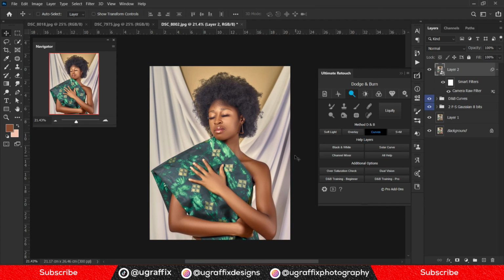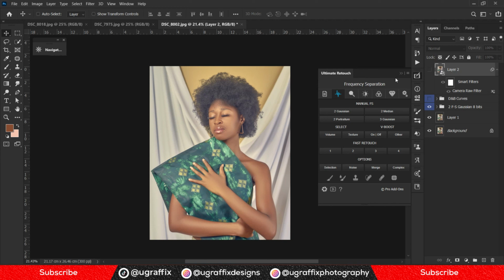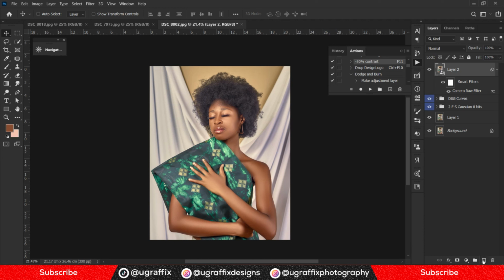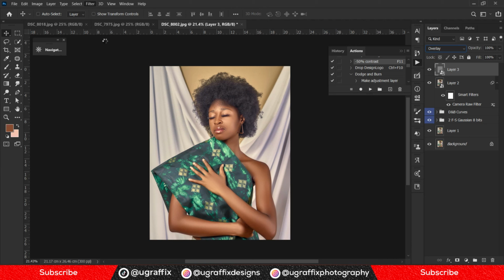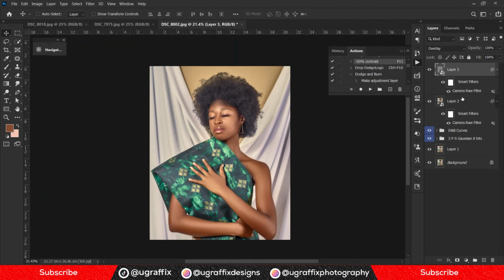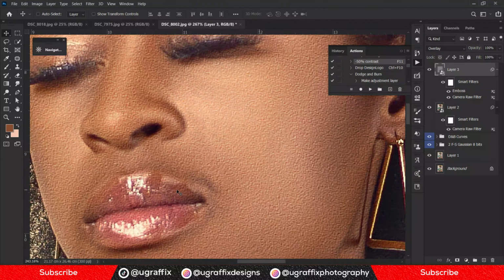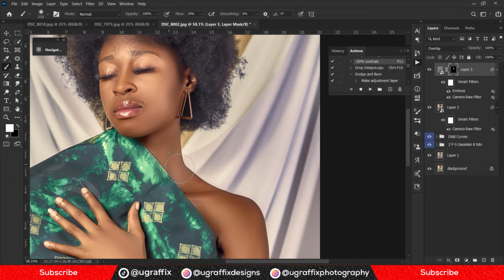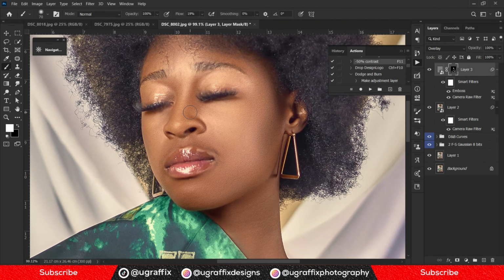Master the Art of Skin Texture in Photoshop: Ultimate Tutorial Revealed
Want to master the art of skin texture in Photoshop? Look no further! In this ultimate tutorial, we'll reveal tips and techniques for using camera raw to retouch your photos and achieve a flawless skin texture.

Whether you're a professional photographer or just looking to enhance your personal photos, this tutorial will teach you how to use Photoshop to create a natural and polished skin texture. Say goodbye to blemishes and imperfections and hello to stunning photos!